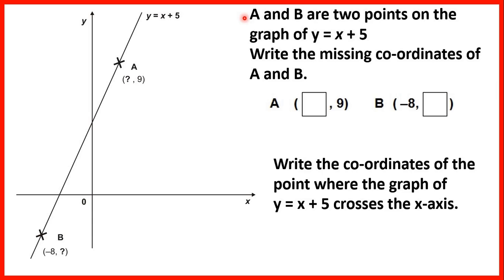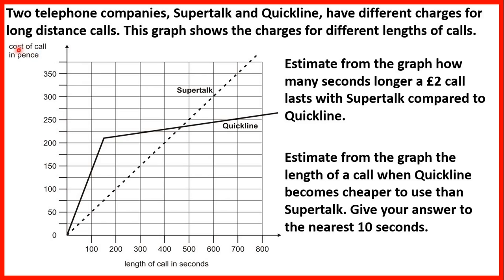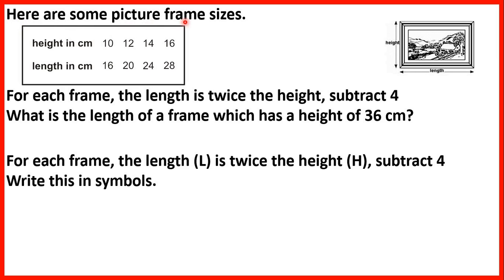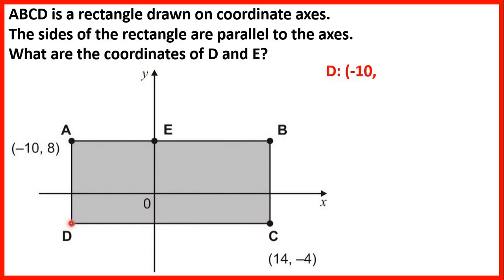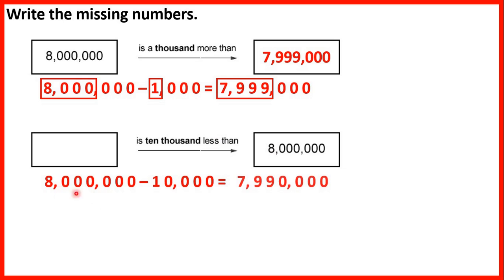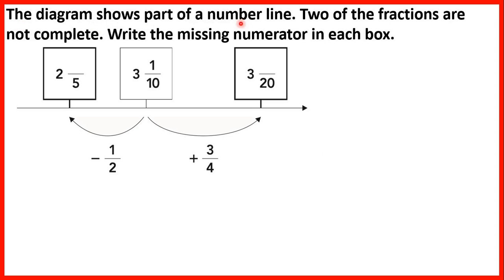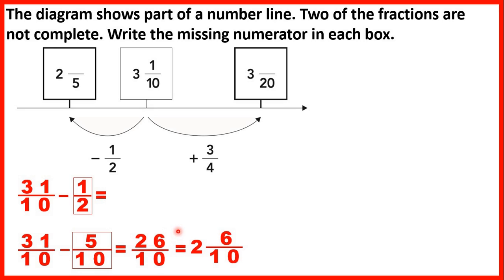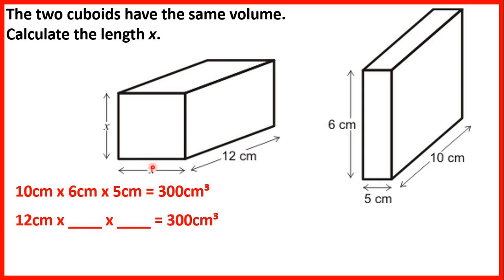Platinum Reasoning Test 13